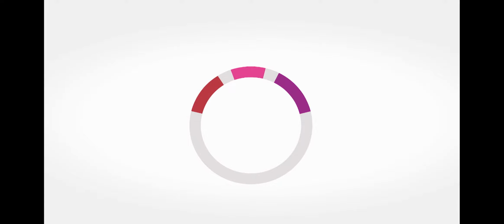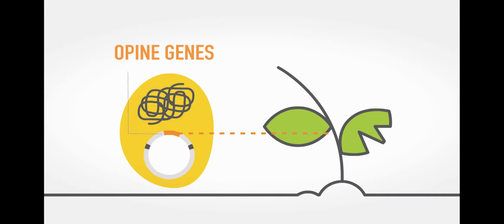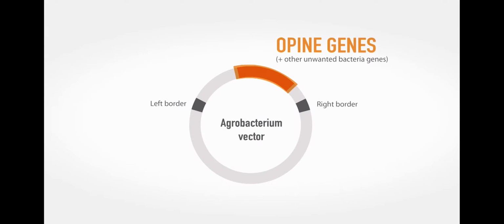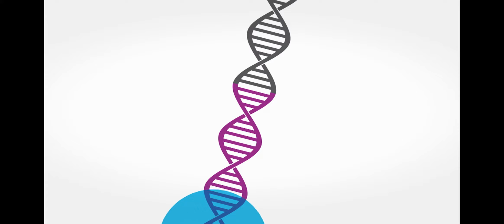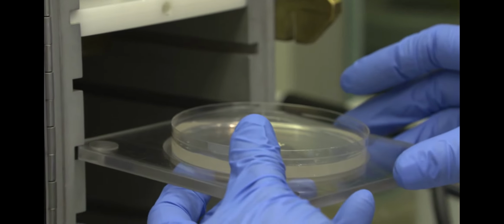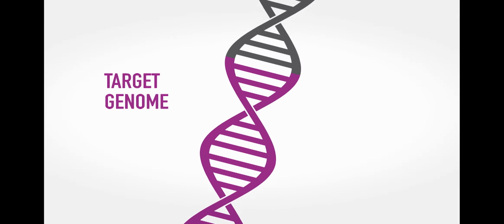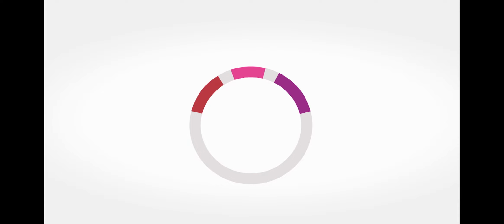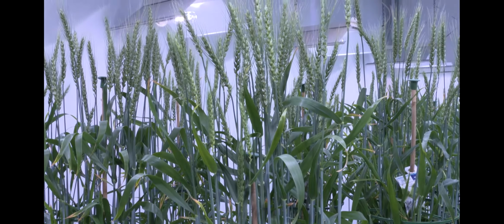CORGMO102016-V005900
01_How Do You Make a GMO Plant_FINAL.mp4